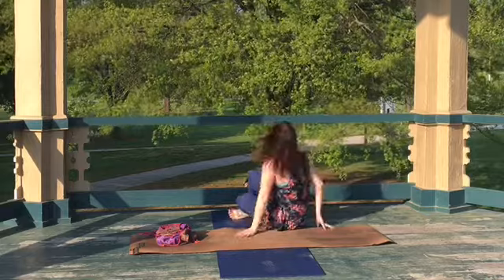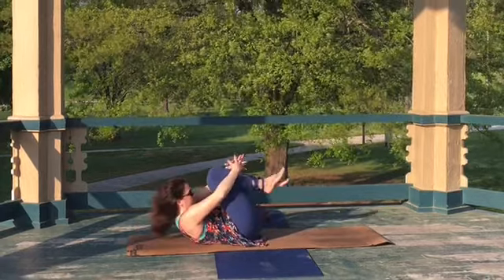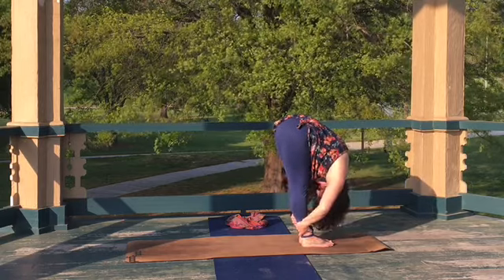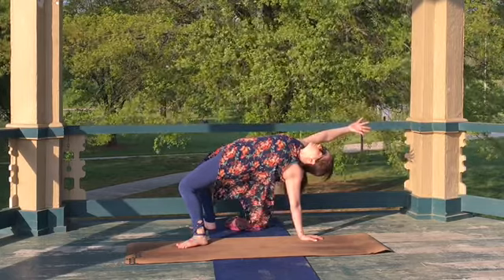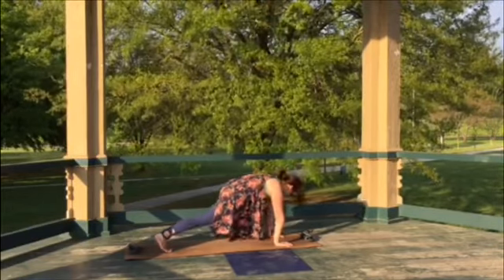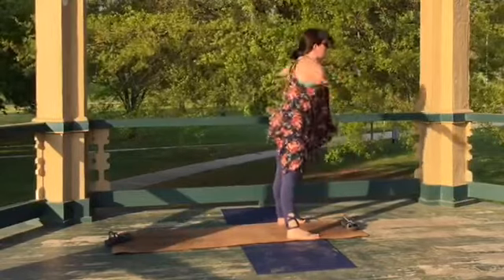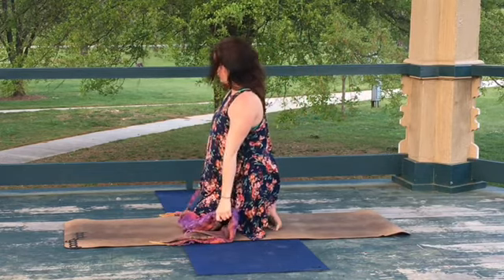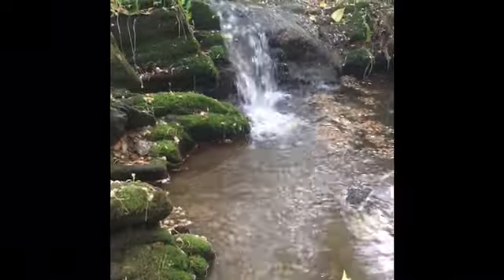20 Minute Hip & Heart Yoga Flow with Affirmations + 4 Minute Savasana set to Flowing Stream Sounds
This is a 20 Minute Hip & Heart Opening Yoga Flow with Affirmations + 4 Minute Savasana set to the sounds of a Flowing Stream.
This includes the "Heart Connection" breath work exercise at the beginning to get you into the present moment and toward the end to help you settle into Savasana.
The physically intense combination of hip and heart opening asanas will get you out of your head and into your body while aiding in the release of tension and repressed emotions.  The affirmations will lift you up and boost your mood while the breath work will keep you grounded and calm.